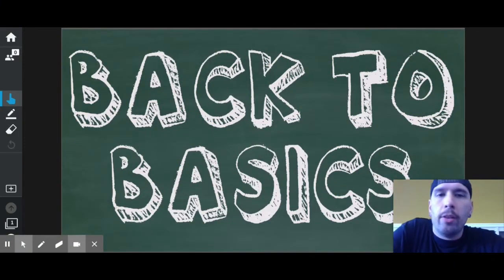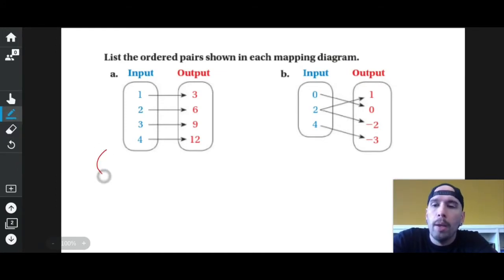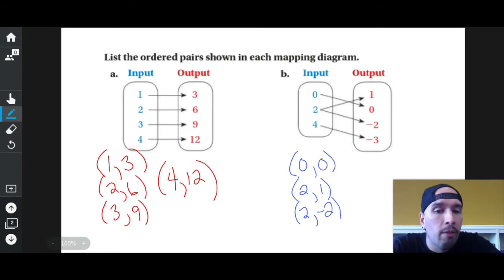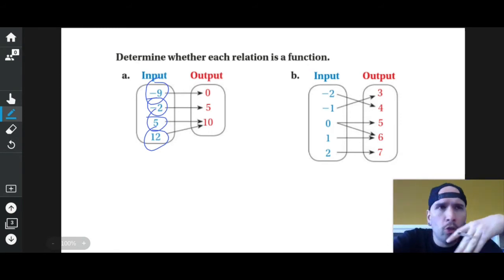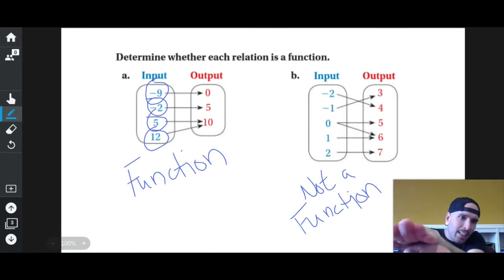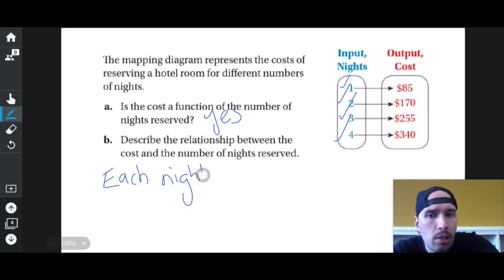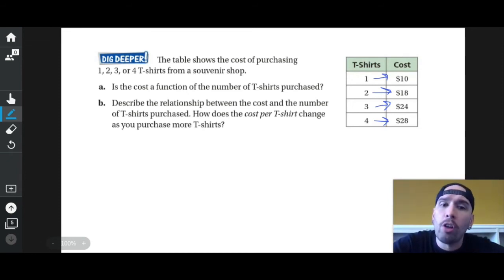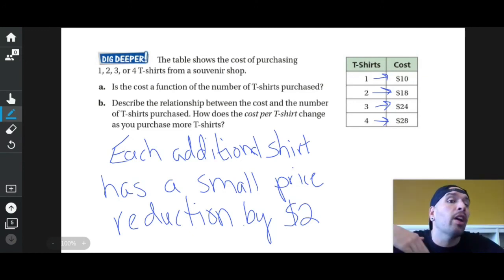Back to Basics - Relations and Functions | Math Help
This is an in-depth instructional video on relations, mapping diagrams, and functions. It is perfect for anyone in Algebra 1, Pre-Algebra, or any mid-level math class.

Nick Perich
Norristown, Pa .